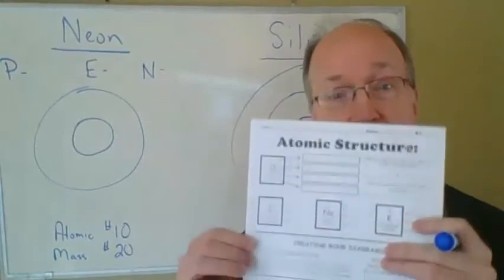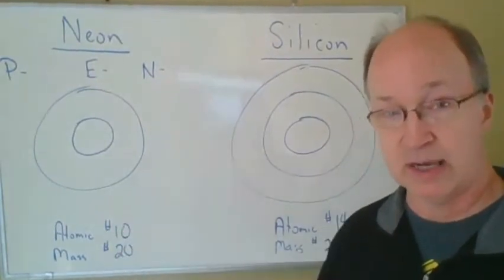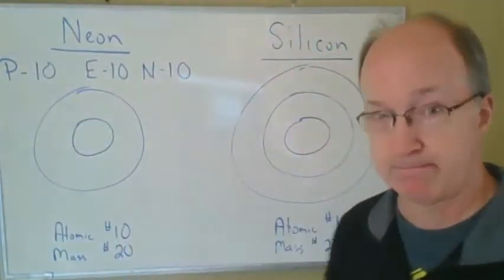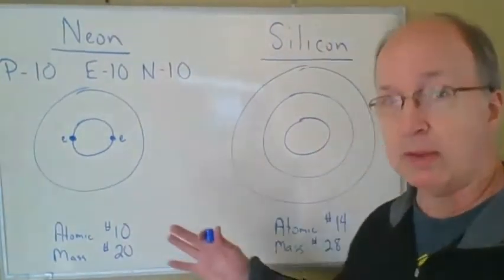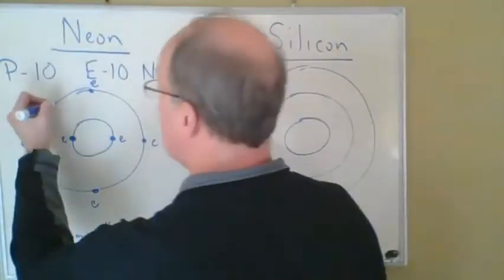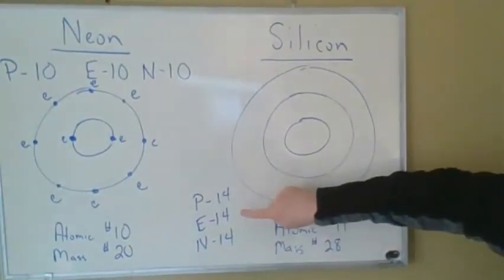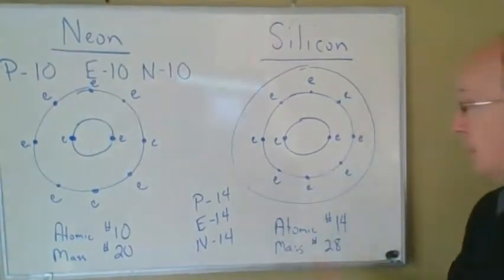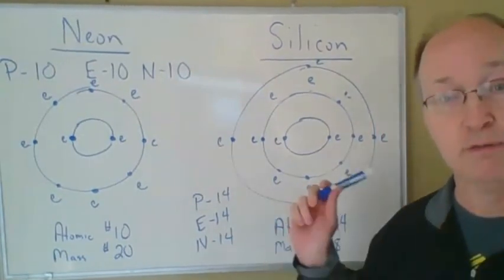Bohr Models example video